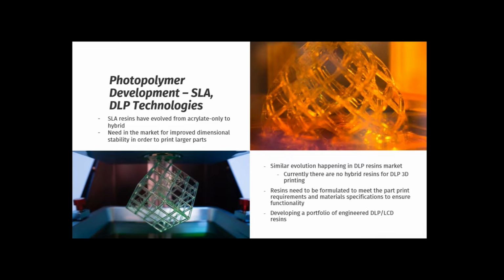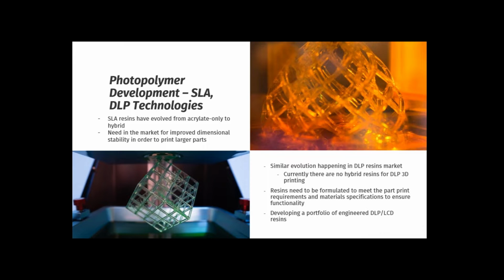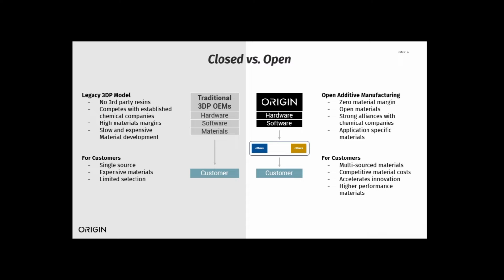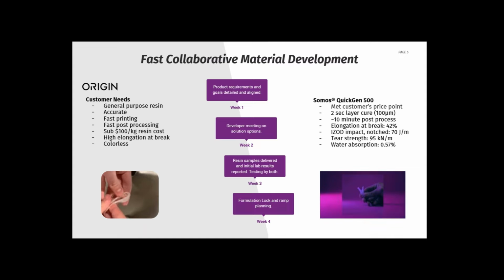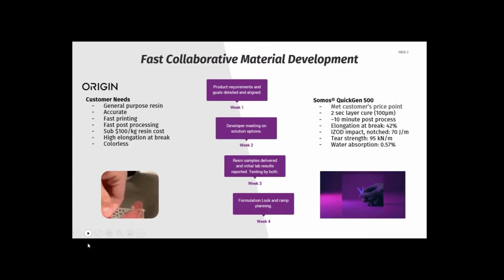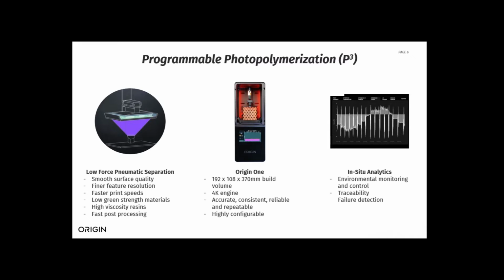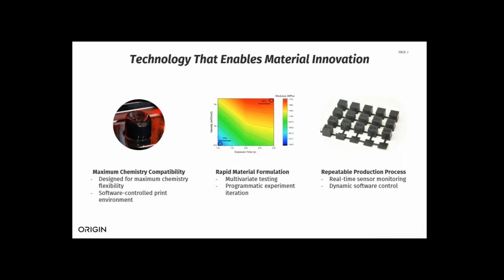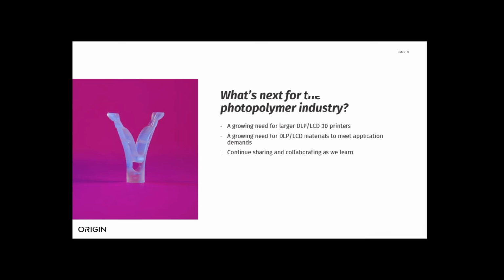Webinar: Origin DLP/LCD 3D printing technology and the creation of Somos(r) QuickGen 500